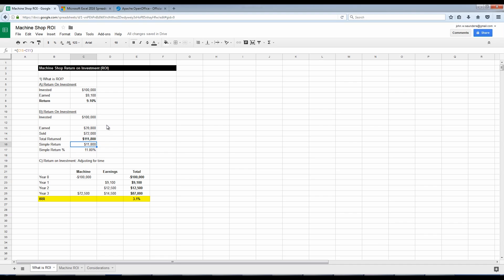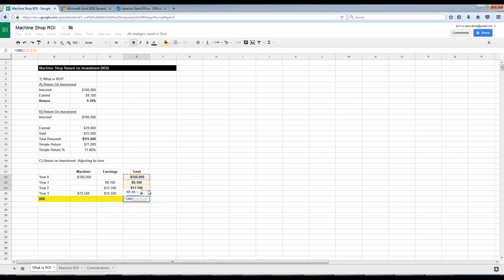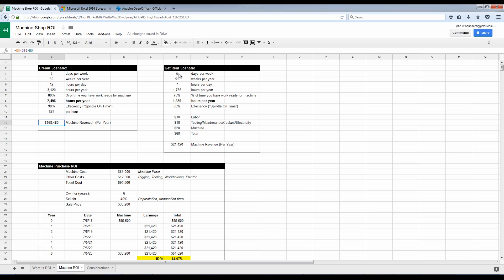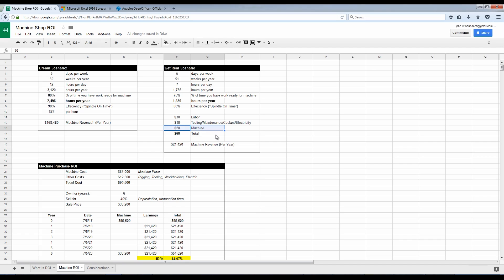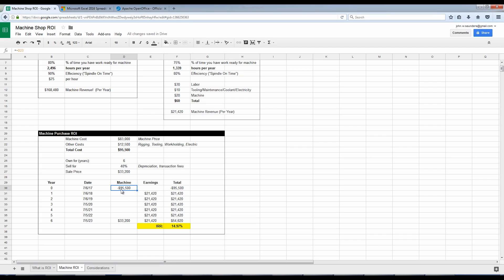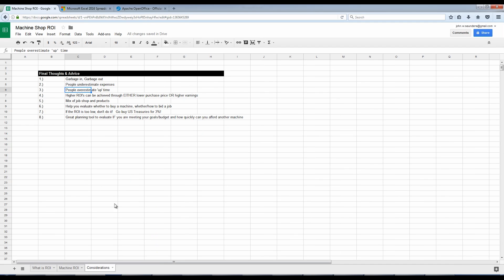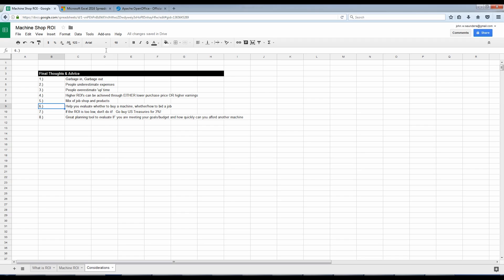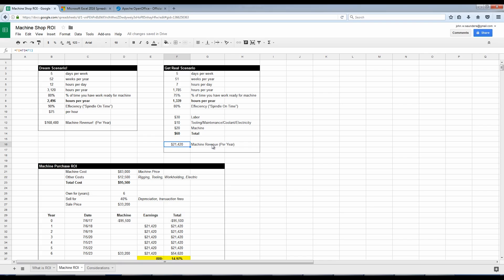Calculating ROI in the Machine Shop! CB55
Let's talk about what Return On Investment or ROI is in the machine shop and how it can help evaluate buying a new CNC machine or even bidding on a job!

This video is also a basic intro to using Excel (or Google Sheets) in the machine shop!

3) MS Office 5 Reasons to Use a Fixture Plate on Your CNC Machine